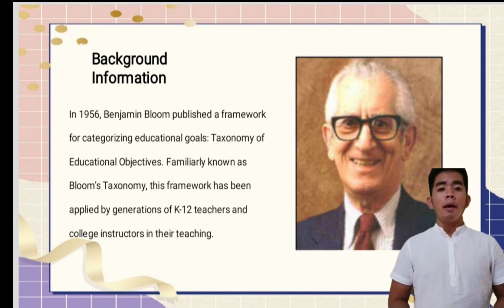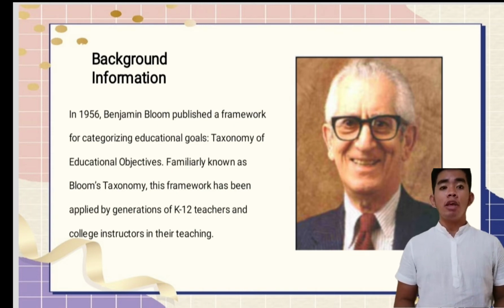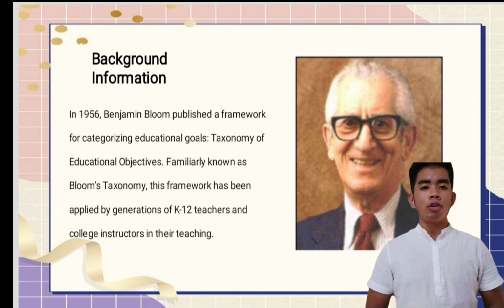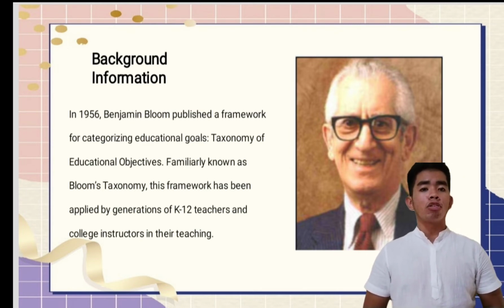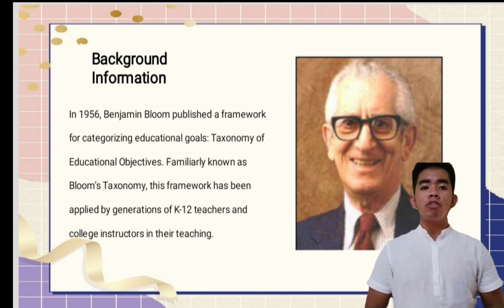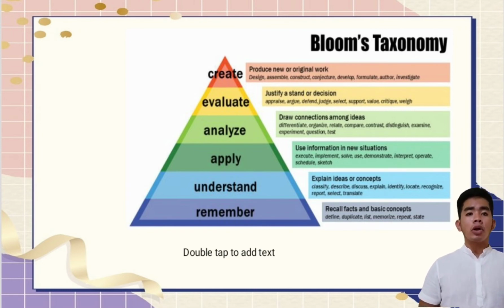Educ 9 Chapter 9 - Jerome P. Luarez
BSED 3A ENGLISH